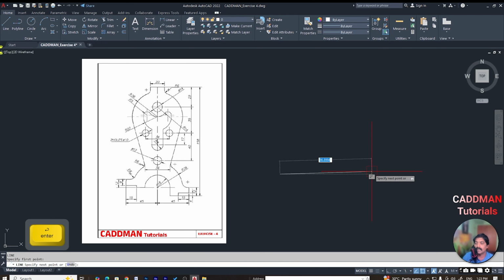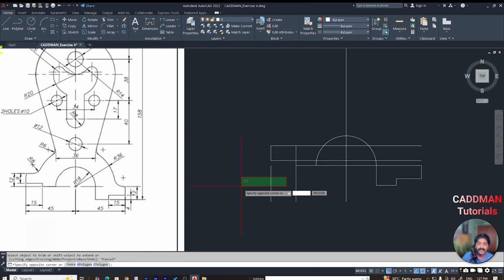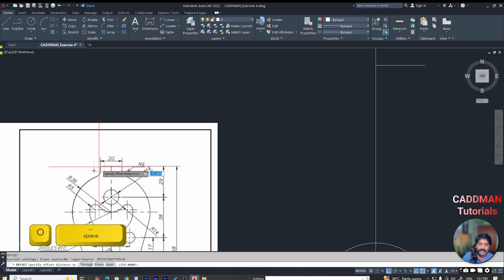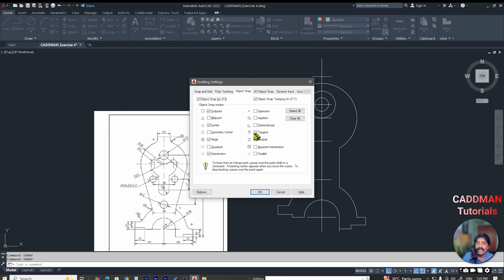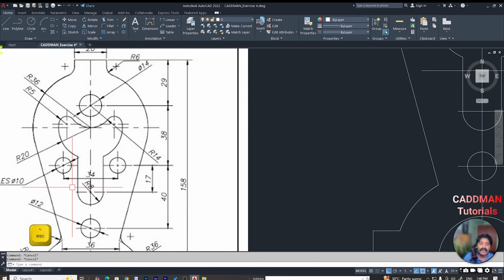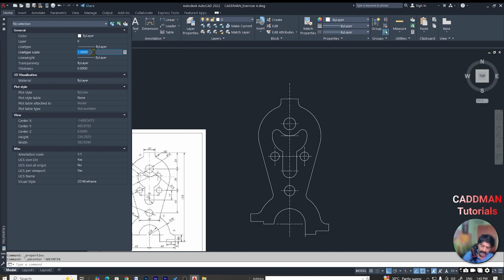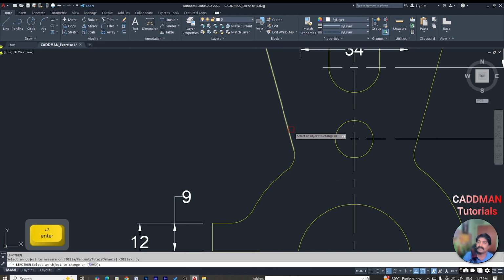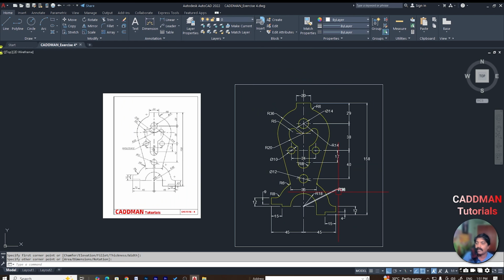| Exercise 4 | AutoCAD For Beginners | Drawings with Solutions | Step by Step | Learn AutoCAD |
AutoCAD Exercises

Exercise 4